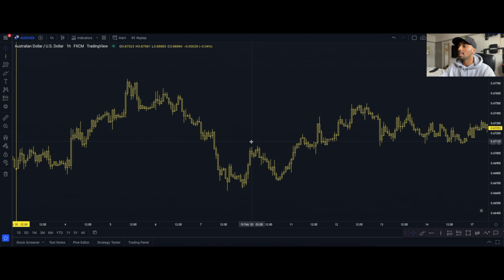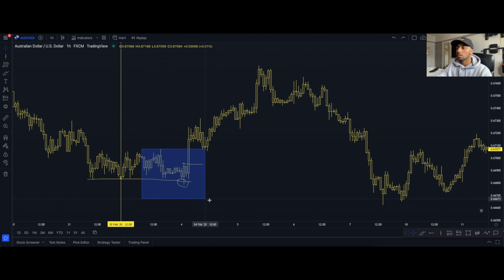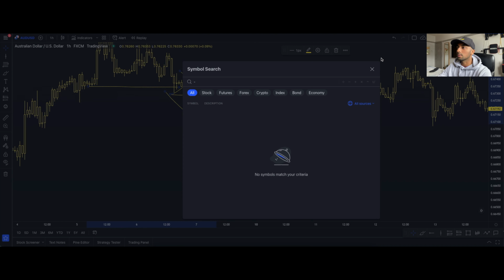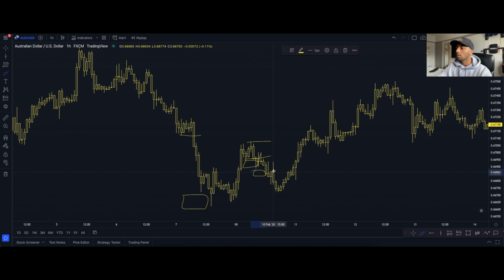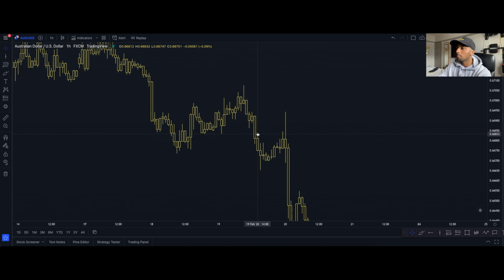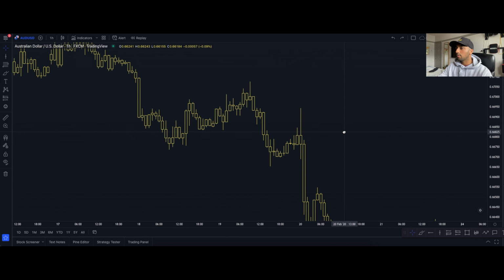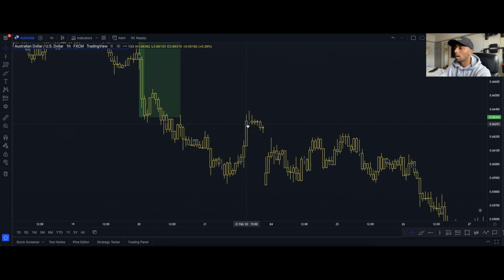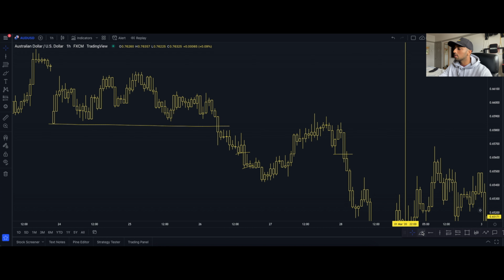Backtest With Me. | AUDUSD (Feb 2020)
Backtesting AUDUSD with no colours or indicators. Pure evidence-based strategy.